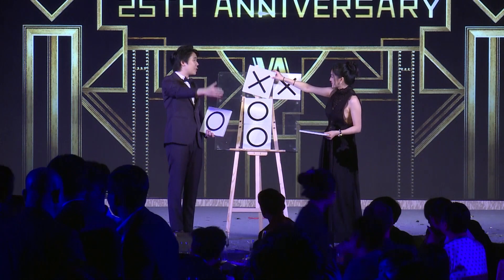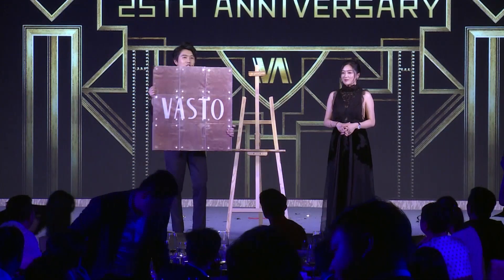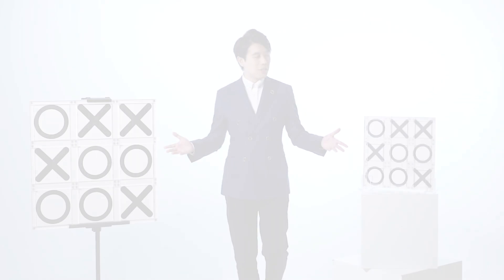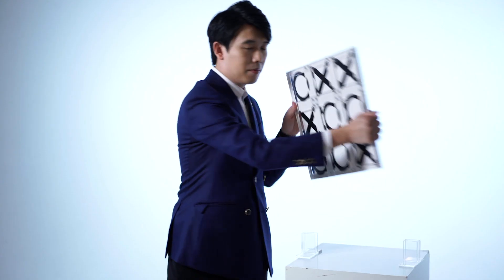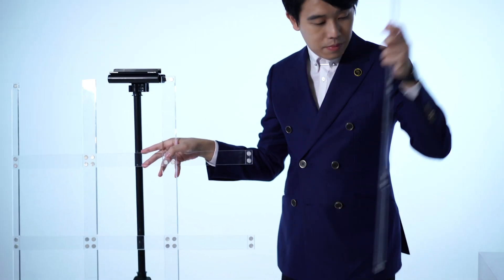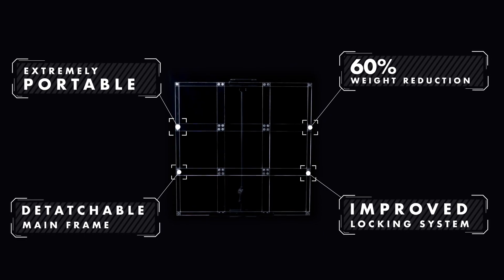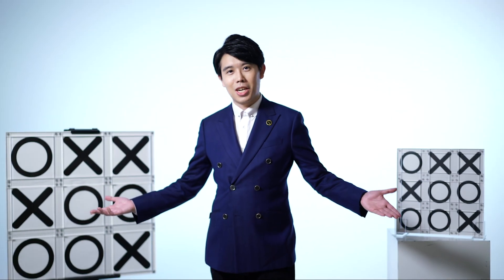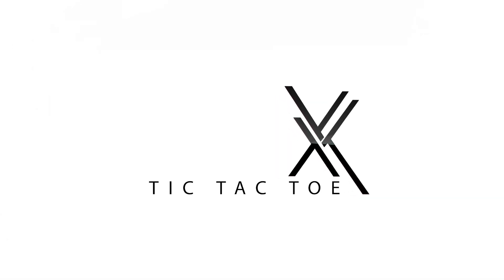Tic Tac Toe X by Bond Lee & Kaifu Wang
Tic Tac Toe X by Bond Lee

Tic Tac Toe is a classic paper and pencil game played between two players, which is turned into an interactive game between the magician and the audience.

Ever since we introduced the Tic Tac Toe Pro, we received great reviews worldwide.  Now this popular routine gets even better:

1.      The frame is redesigned, making it lighter and more rigid.

2.       Stands for both parlor and stage versions are redesigned for better stability.

3.       For stage version only: the X and O boards are collapsible.

You can customise the prediction as you wish, for example:

-          Finale of a mentalism routine.

-          Message.

-          Photo.

-          Company's logo.

Contents:

-          Frame: 8 pieces of acrylic bars, all held together by magnets.

-          Total of 9 pieces of X and O boards.

-          Acrylic stand (for parlor version) and metallic stand (for stage version).